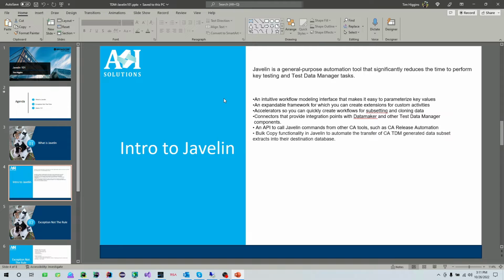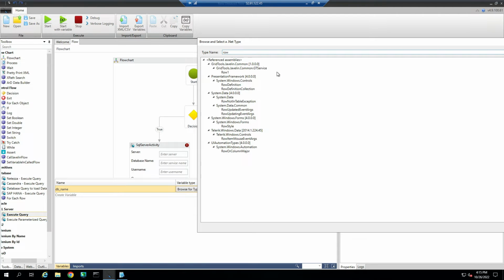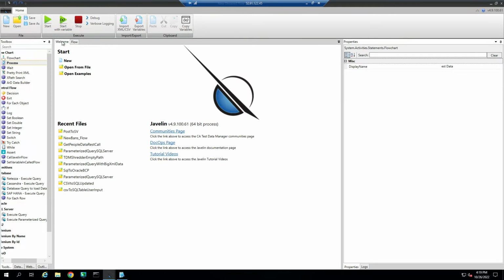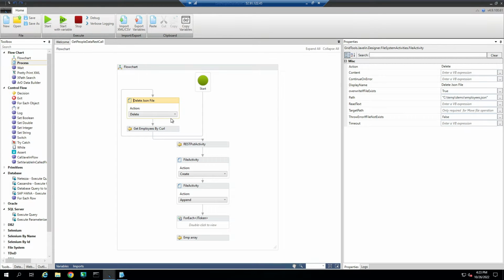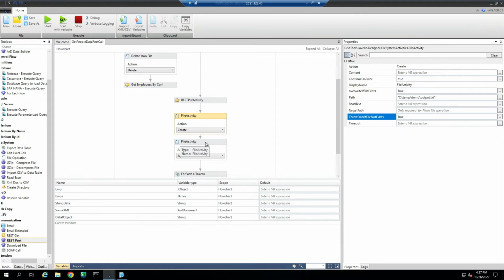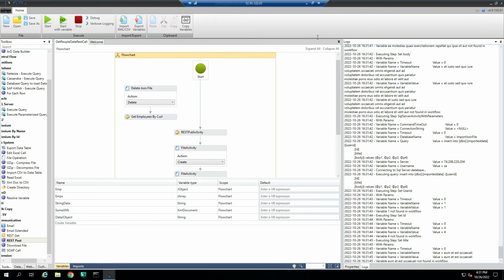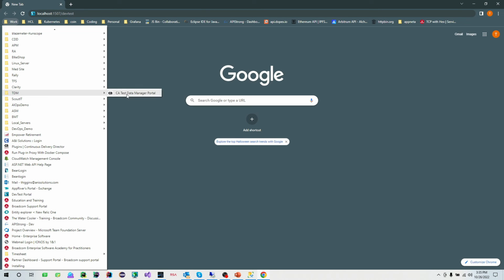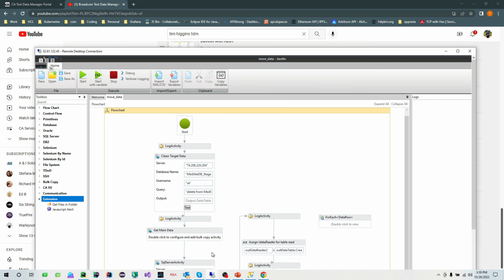Webinar: Javelin 101 — How to Use Javelin to Automate Test Data Manager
Learn the basics of Javelin, including what it is, how to use it, and how it can be used to automate complex data migrations and application activities withinTest Data Manager by Broadcom Software.